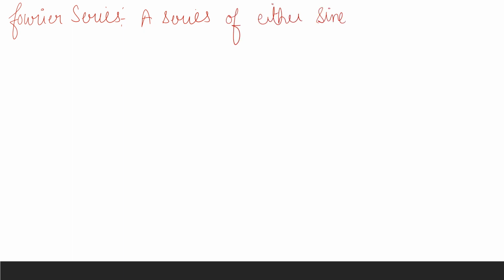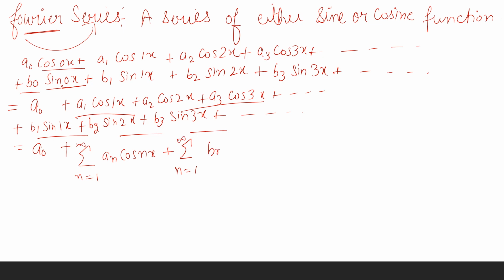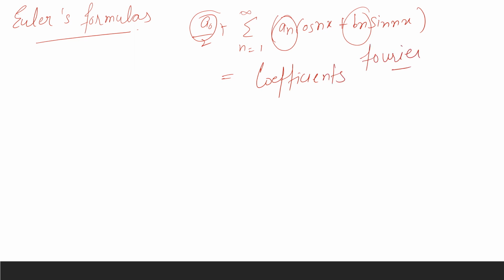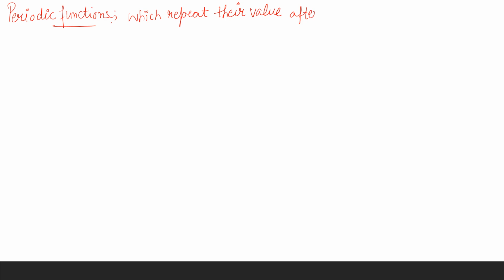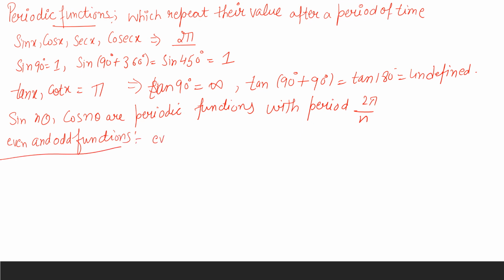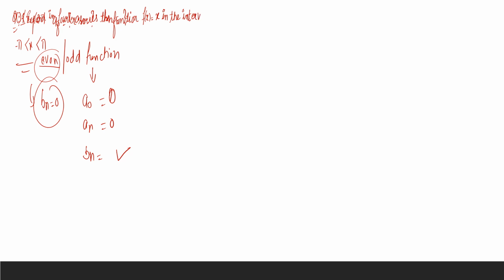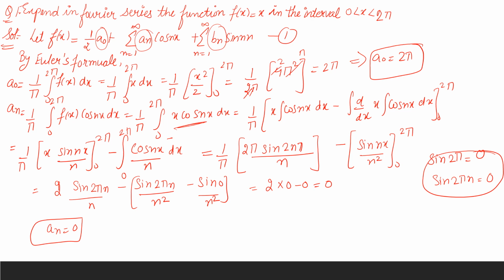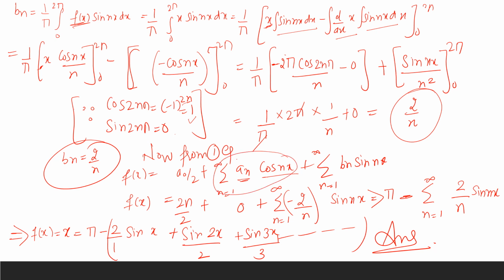FOURIER SERIES CHAPTER (PART_1) IMPORTANT TOPIC FOR BTECH ENGINEERING,BSC MATHS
In this video,i am going to teach you engineering maths topic fourrier series,full concept,definition,euler formulas,even and odd functions,peroidic functions,how tpo solve a sum#fourier_series